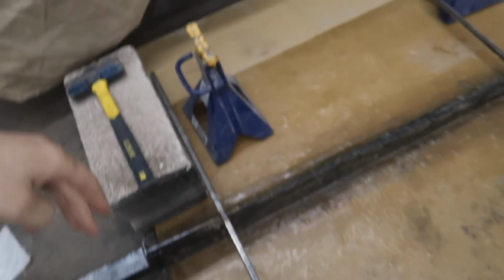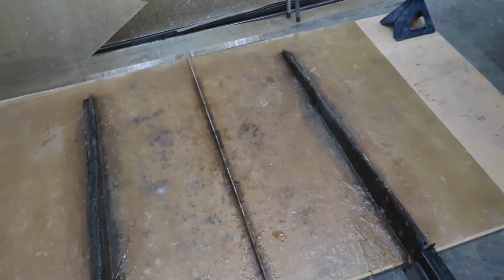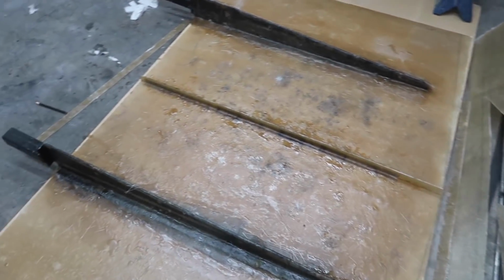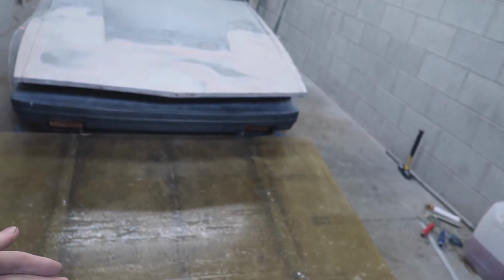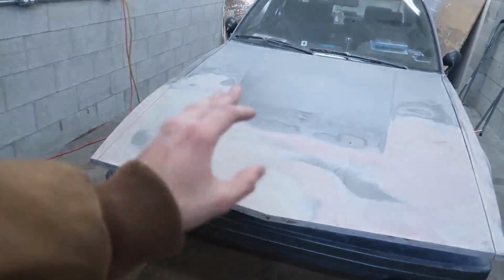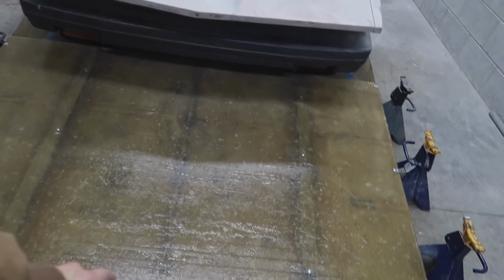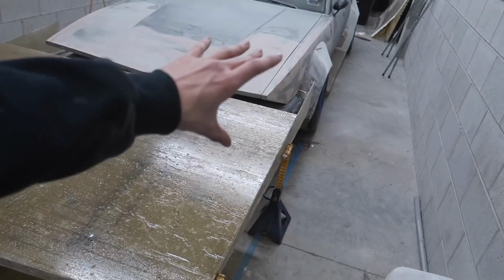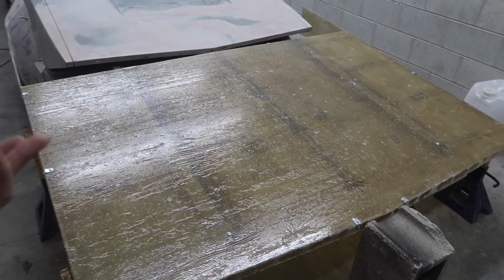DIY Bosozoku Lip Part.2 | IT'S 4 FEET LONG!